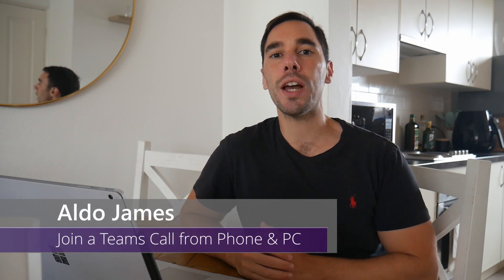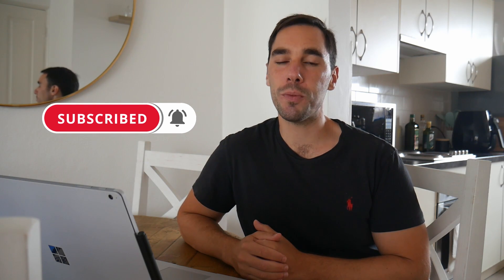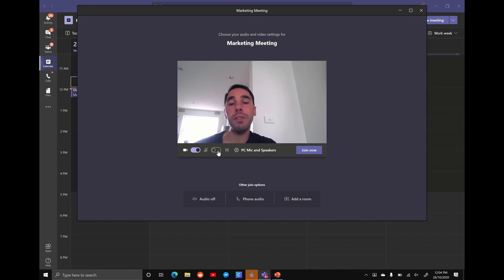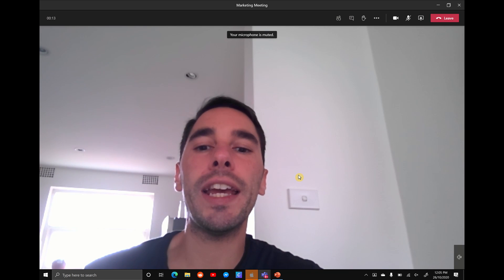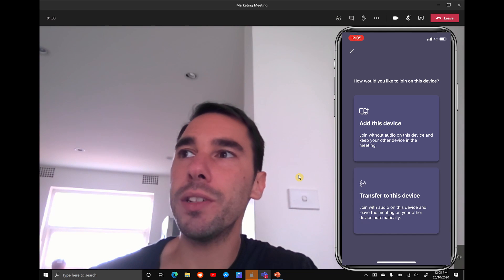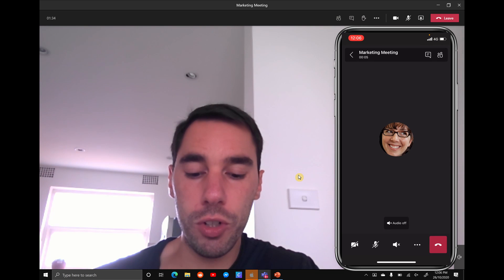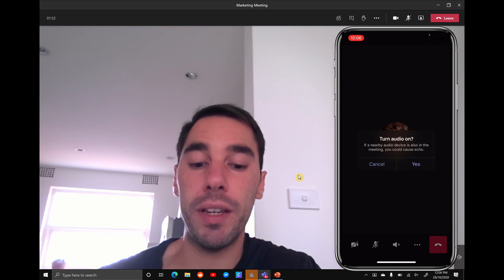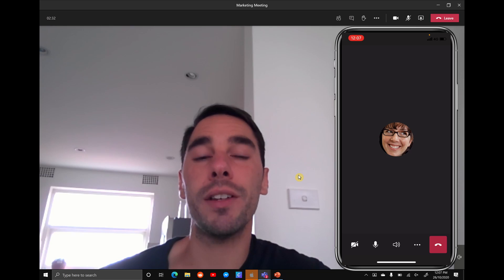How to connect your phone & pc on a Teams call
In this video I'll teach how to connect your phone and pc to a teams call at the same time. This way you can use the phone as the audio and microphone  while still using your pc to see and share content as well as your webcam.

If you like this video, have a look at my other tips & tricks too!